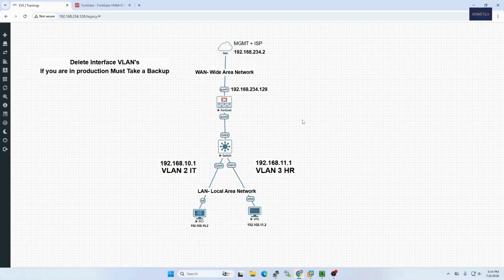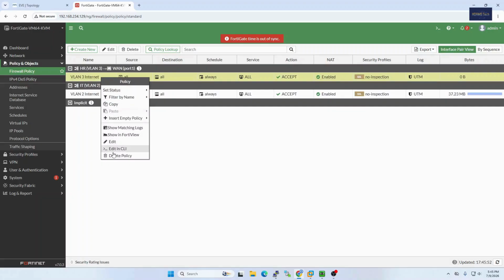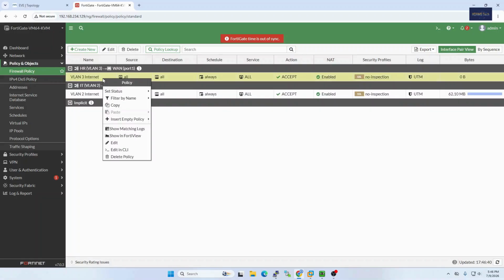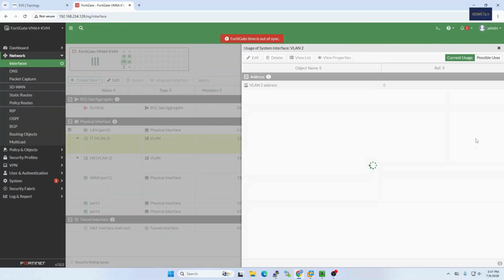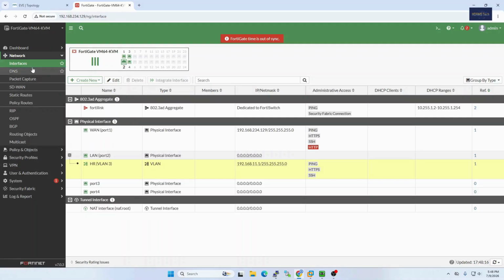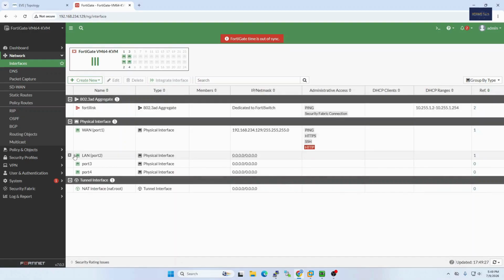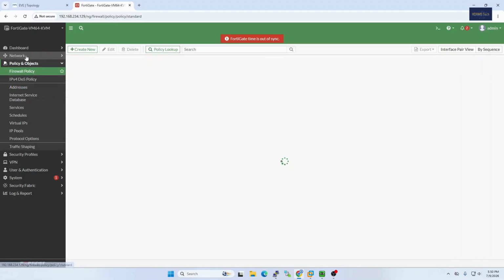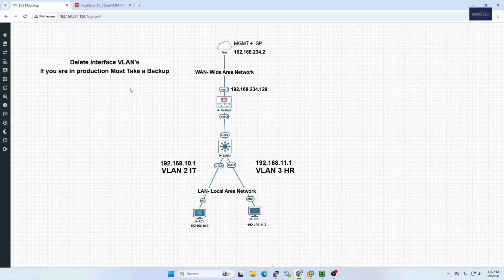FortiGate Firewall How to Remove VLAN Interfaces Safely Delete VLAN Configuration Lesson 20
Hello Everyone

FortiGate Firewall How to Remove VLAN Interfaces Safely Delete VLAN Configuration Step-by-Step Lesson 20